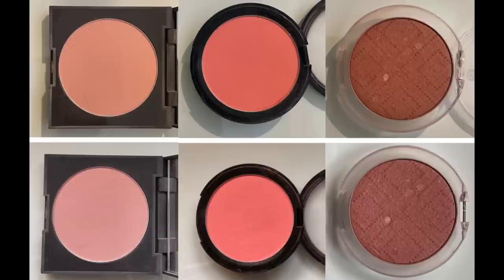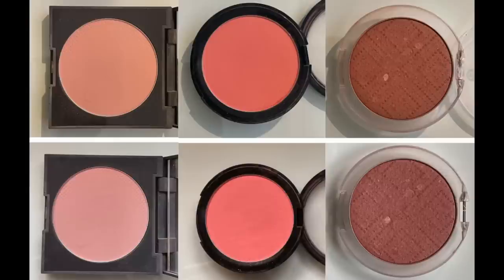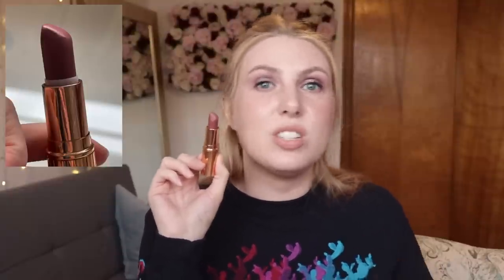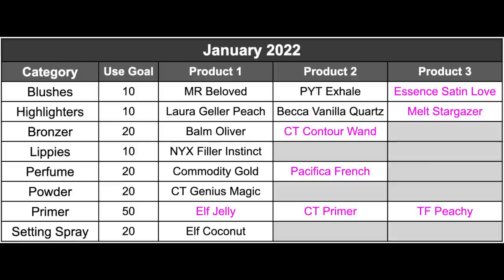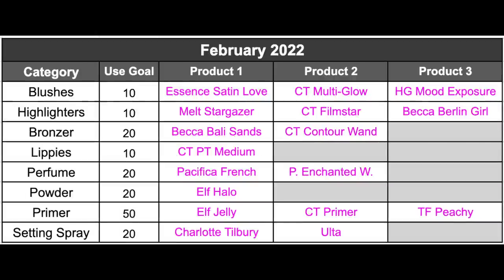Update #1 | Project Hit & Switch 2022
Hello! This is the first update to my Hit & Switch Project Pan for 2022. I'm going to focus less on finishing products and more on rotating and making sure products are not being neglected. This is my first time doing a project pan in this way, so any suggestions are appreciated!

Here's some more information about Shakey Graves Day:

"Every February 9 since 2012—when Austin’s mayor declared the date Shakey Graves Day—the singer-songwriter, whose bluesy, rock-country sound defies genre, gives folks a chance to download any of his music for whatever price they choose. The tracks, including rare and hard-to-find cuts, are available on his BandCamp website for seventy-two hours..." - Source

Some fave songs:
If Not For You (I like the Demo version a little more to sing along with, but both versions are good in their own way)
Family & Genus (beautiful part in the middle where the drums change and violins come in)
Chinatown (almost our First Dance on our wedding day)
Stereotypes Of A Blue Collar Male
Dearly Departed (featuring another fave - Esme Patterson)
Only Son
House of Winston
Hard Wired
Word of Mouth
Proper Fence
Nobody's Fool
Pay The Road
Love, Patiently
Unlucky Skin

~Tash

Eyes: Huda Beauty Rose Quartz Palette
Lips: NYX Filler Instinct in Beach Casual
Top: I'm wearing a size small, but I probably should have gotten a medium for a slightly looser fit